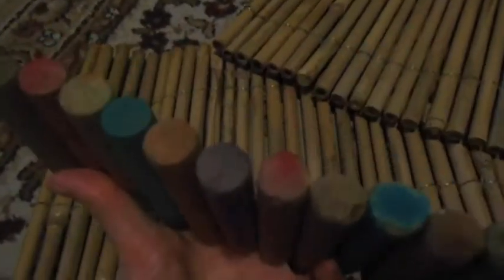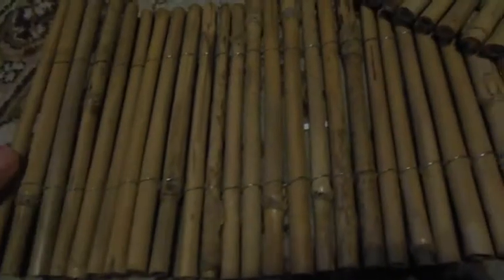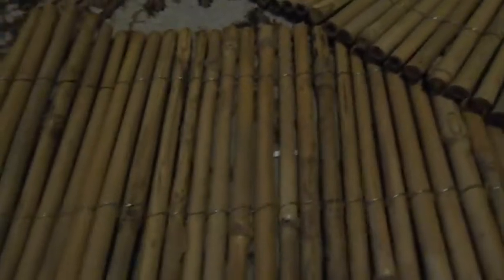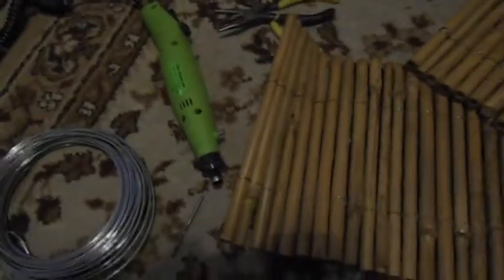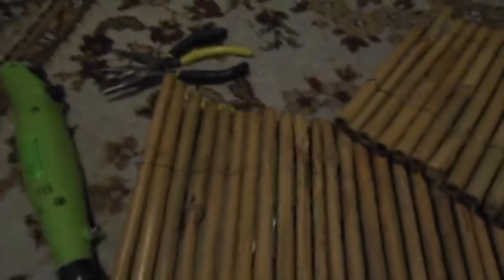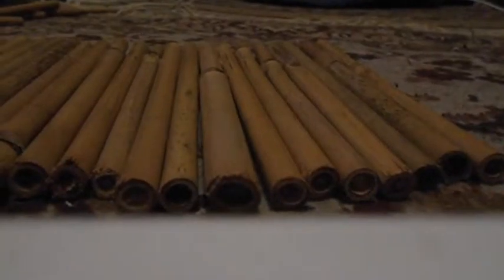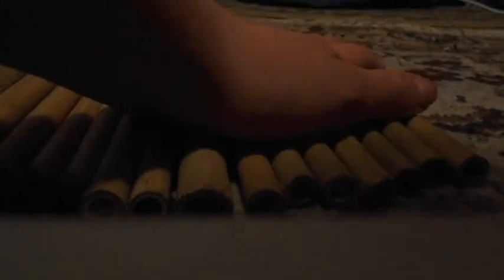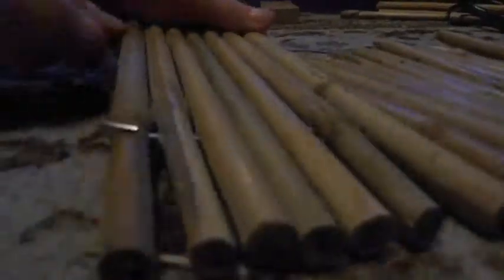How to make your own bendy bridge for your gerbil or hamster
This is a tutorial of how I made my bendy bridge.

For my younger viewers please remember health and safety and get an adult to help with drilling and sawing.